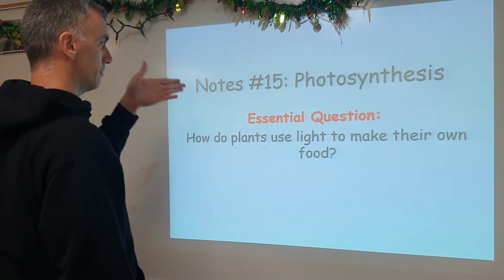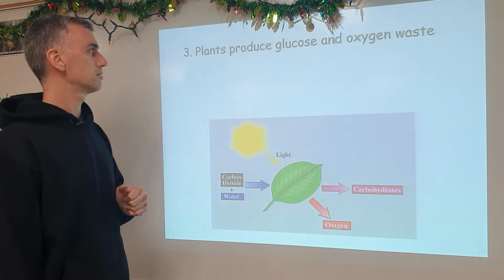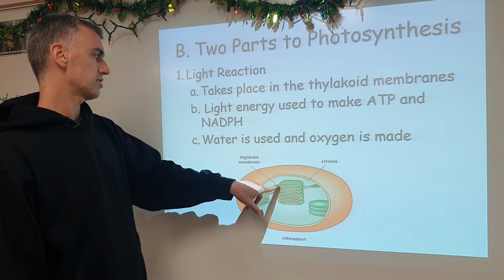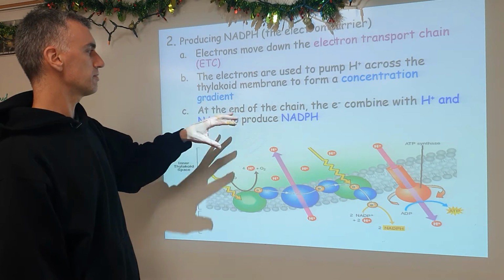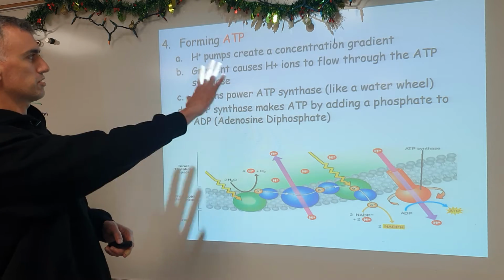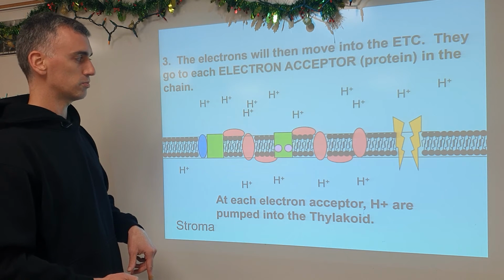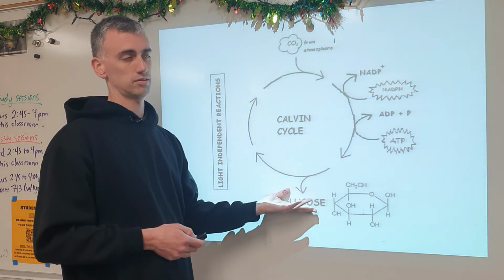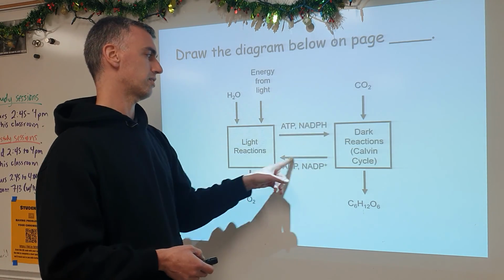Photosynthesis in Detail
Here we look at the cellular process of photosynthesis at a level of detail greater than introductory biology, but not as detailed as AP biology